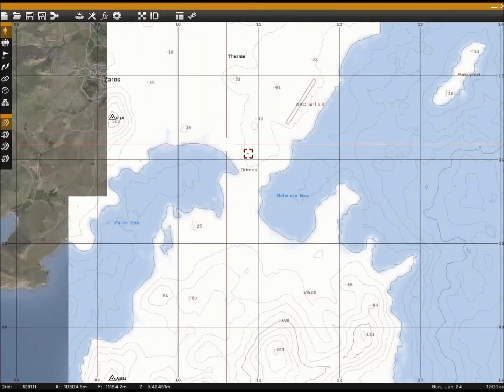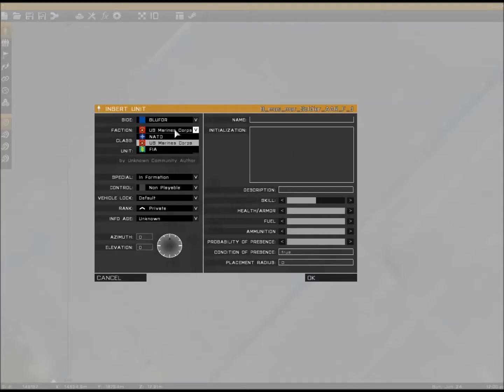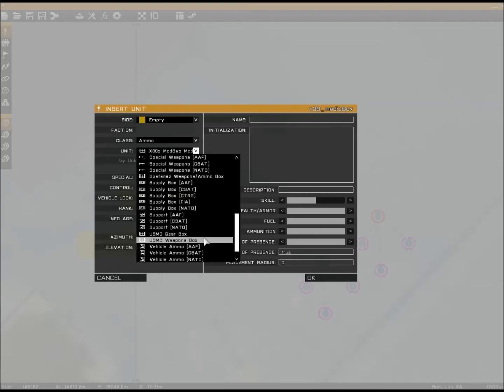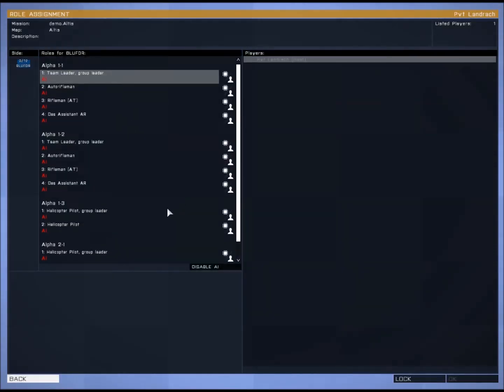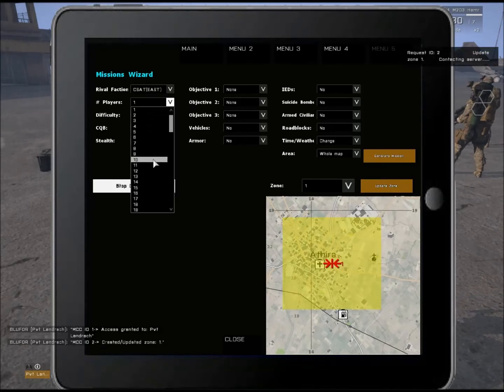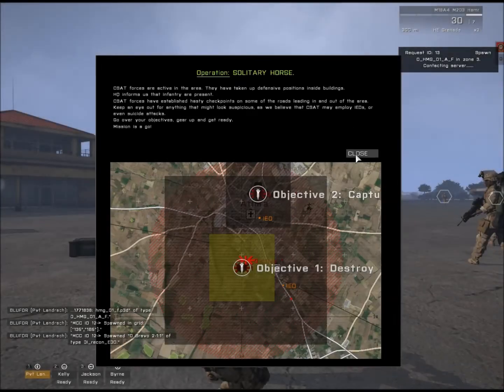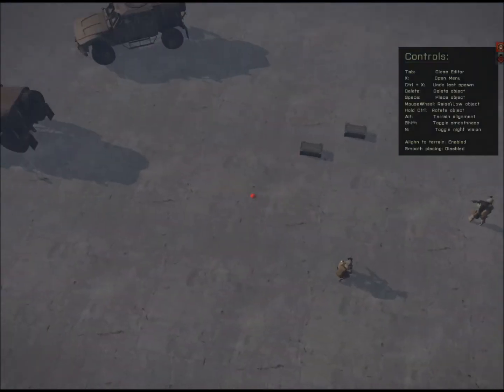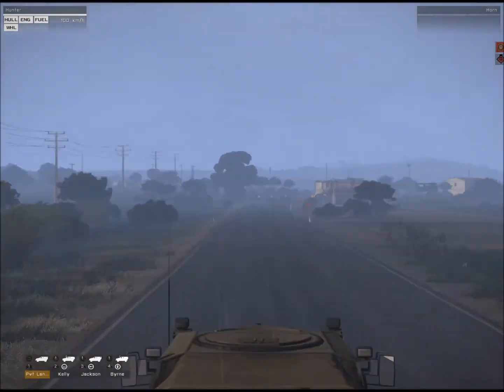MCC Mission Generator Tutorial #1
How to create a basic mission with MCC Sandbox that is fun for several players.